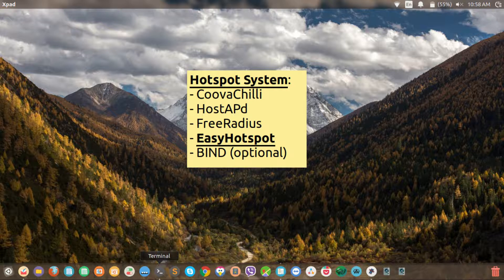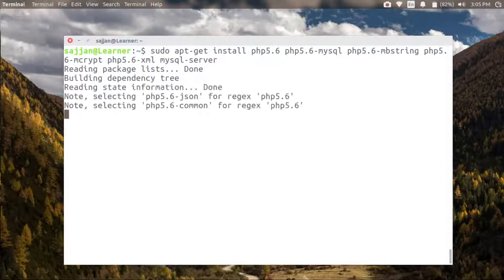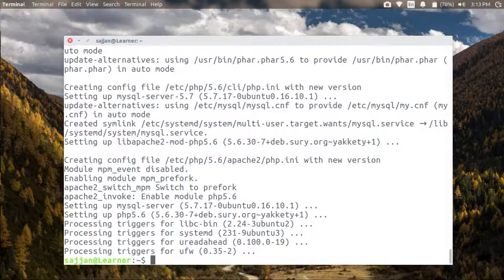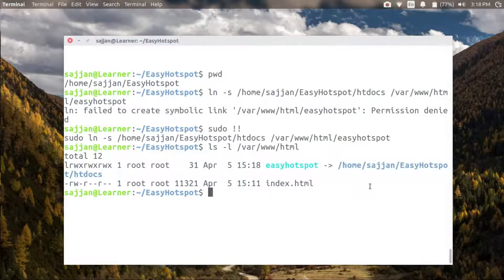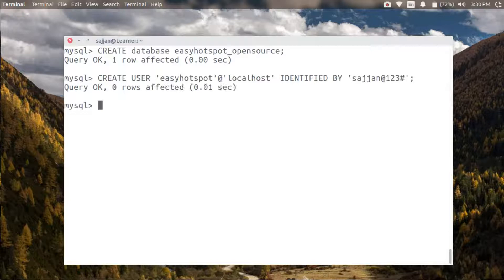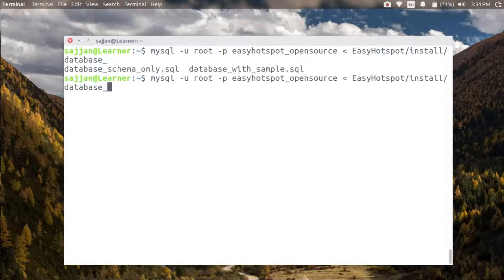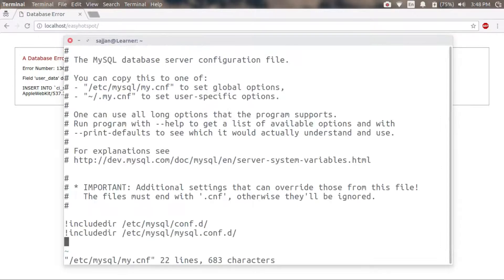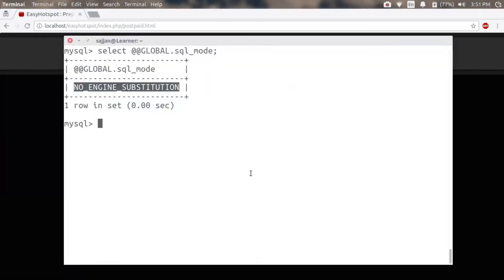Setting Up EasyHotspot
This video covers the installation and setup of EasyHotspot in order to deploy a simple Hotspot system. You can read the corresponding blog article for better understanding.